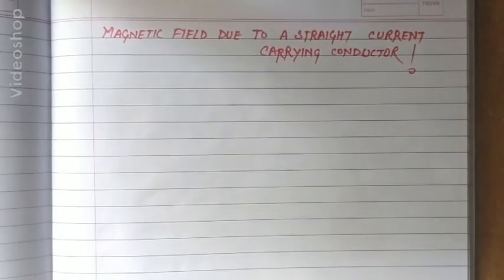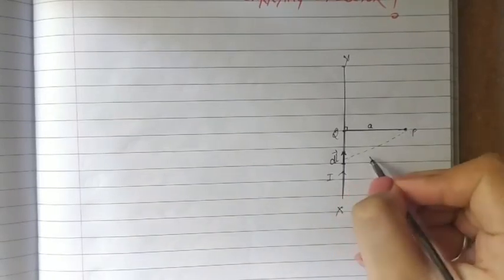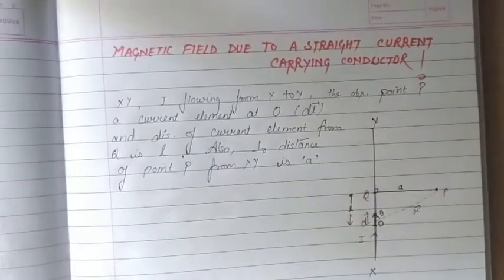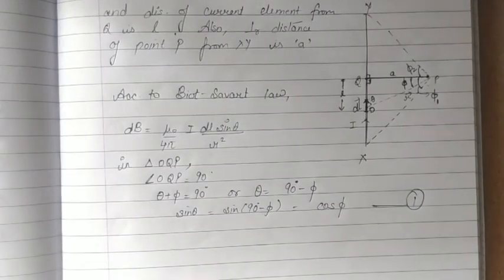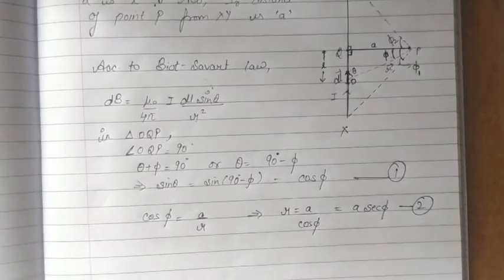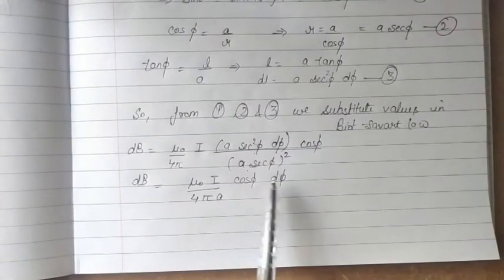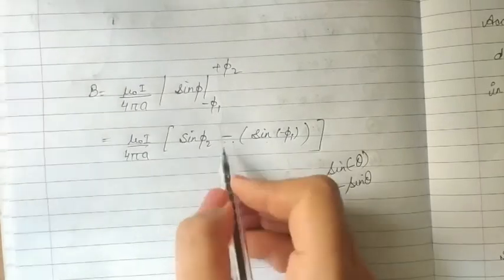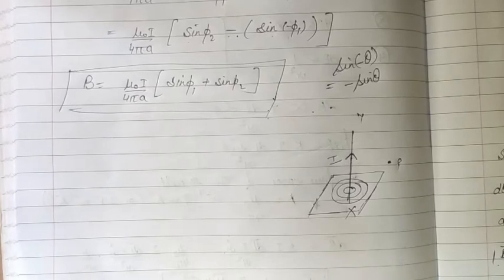Class 12| 4.4: Magnetic Field due to a straight current carrying conductor